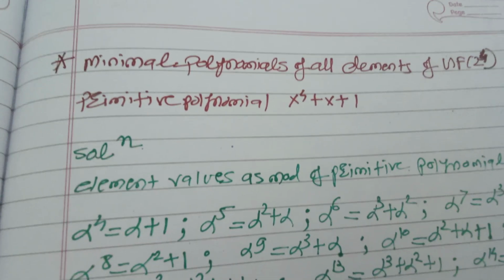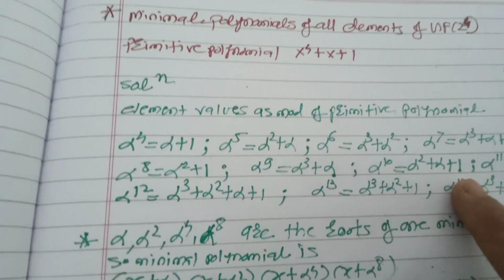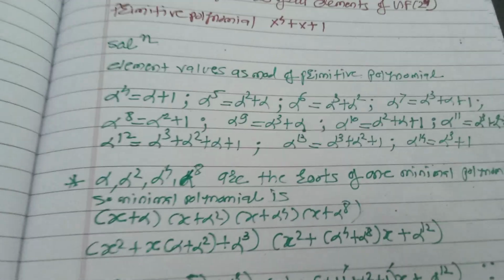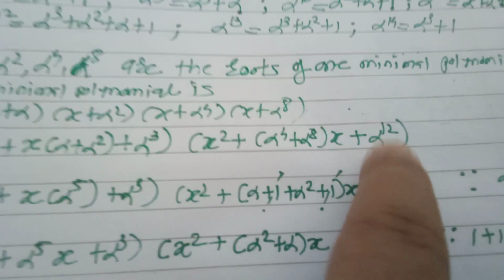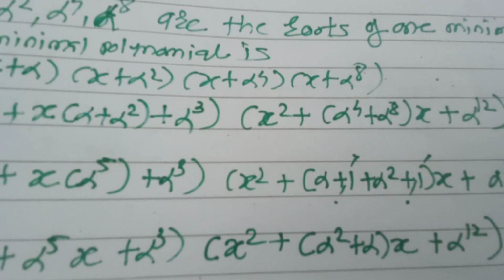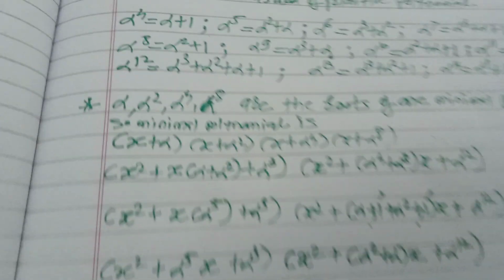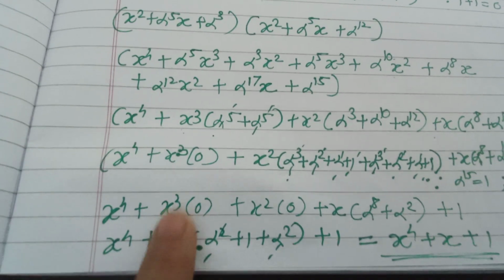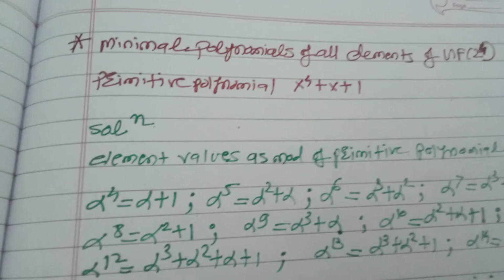Minimal polynomial of Alpha of GF(16)